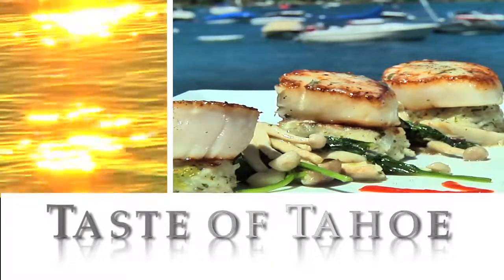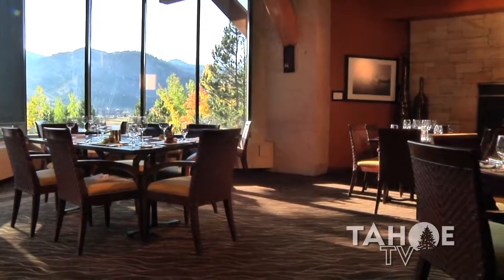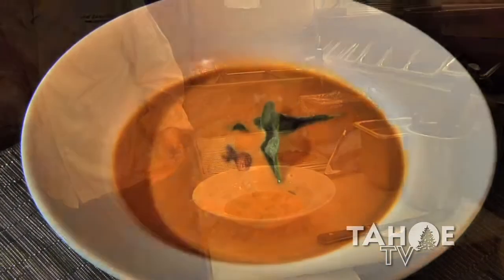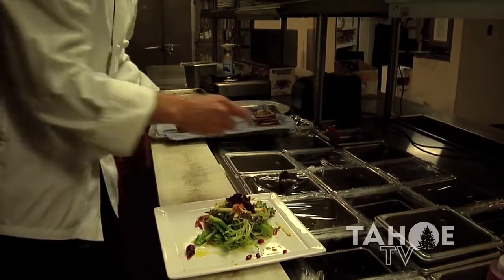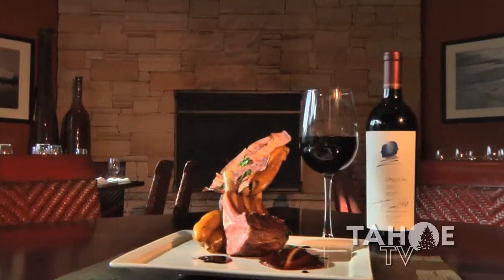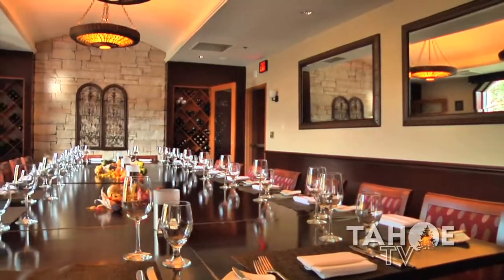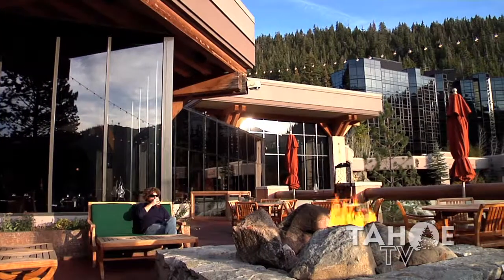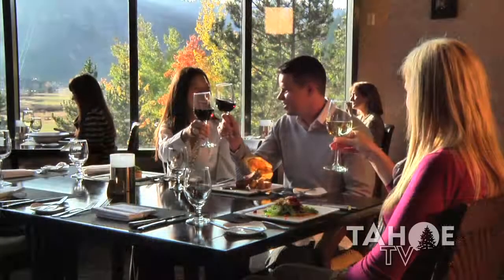Taste of Tahoe